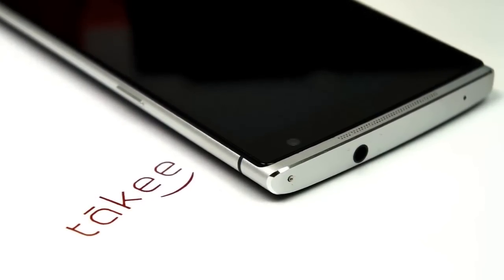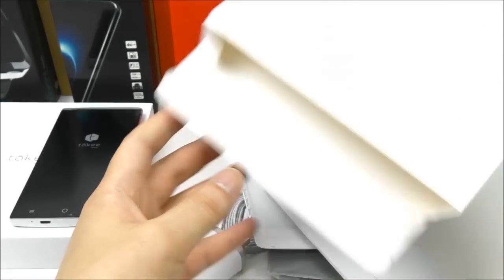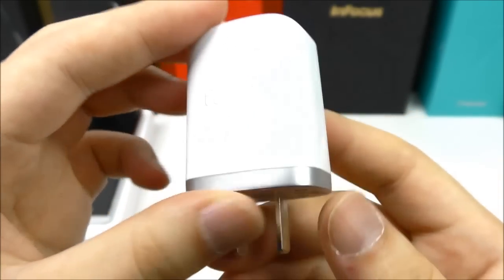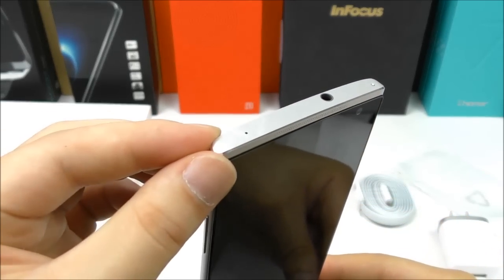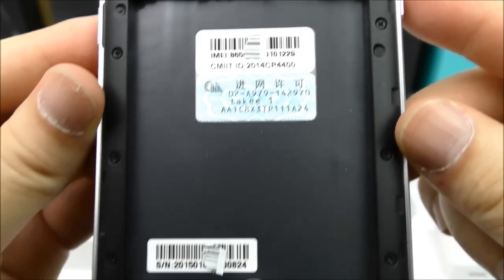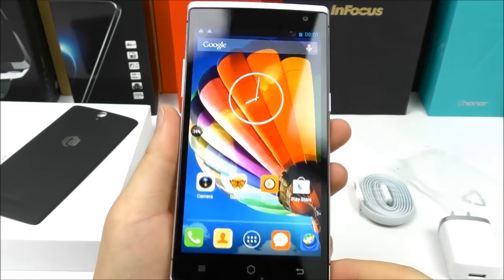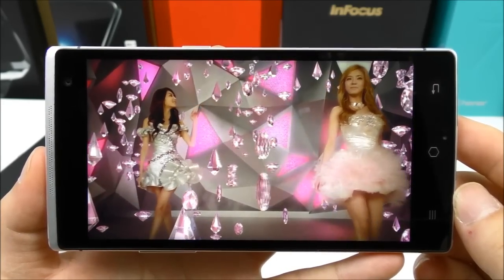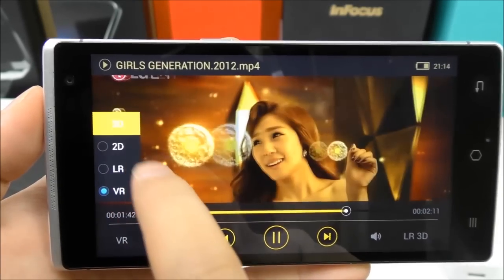Takee 1 (Hands-on) 3D Holographic Phone? Eye-Tracking - Video by s7yler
Unboxing & first hands on at the Takee 1 the world’s first 3D holographic smartphone that uses 3D display technology without the need for glasses.

Awarded iF Design Award 2015 and CES Innovation Award 2015.

Highlights
- 5.5 inch screen, 1920x1080 pixel
- MT6592T 2.0 GHz Octa Core
- 2 GB RAM + 32 GB ROM
- 13MP main camera + 5MP front camera
- Android 4.2.2 OS
- 2500mAh Lithium-polymer battery
- Unique Holographic Display Screen
- Supports Dual SIM Card
- Air Touch
- Revolutionized eye tracking technology
- Audio 3D sound headphone technology
- Network: GSM 900/1800/1900MHz, WCDMA 900/1900/2100MHz
- Supports 2G & 3G Network

Personal criticism?
You can't understand me and my English is bad?
Instead of just telling me that my English is bad. Please send me a private message (not in the comments, thank you!) and explain what part or what I say wrong and how I should say it correct. That helps me to learn it better and improve for the next video.